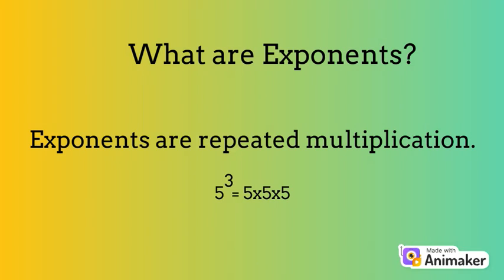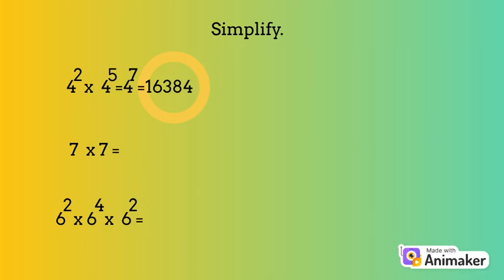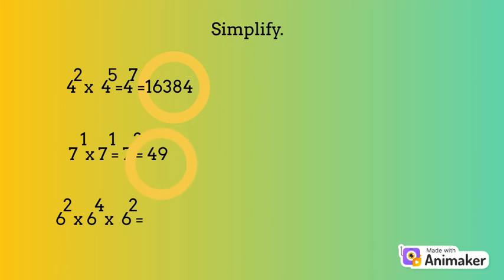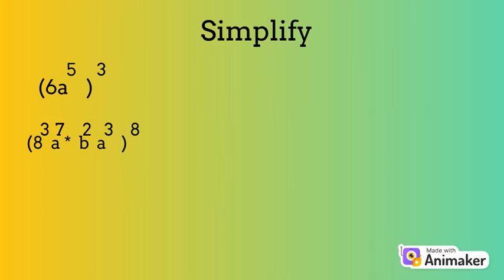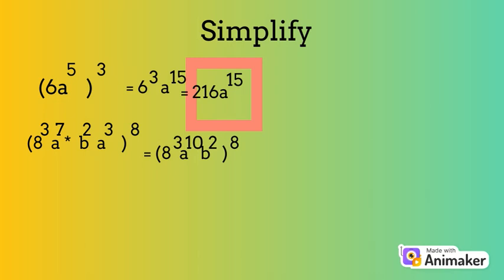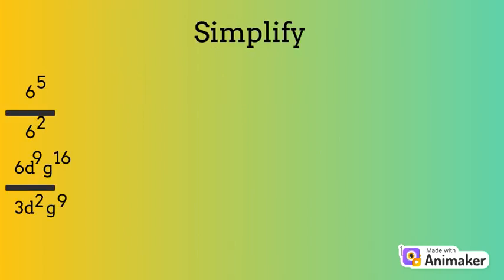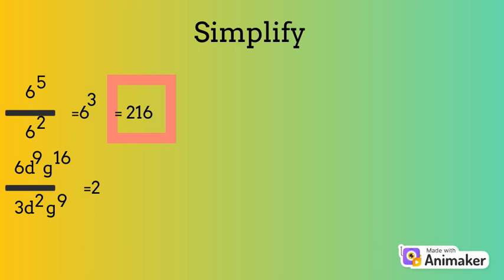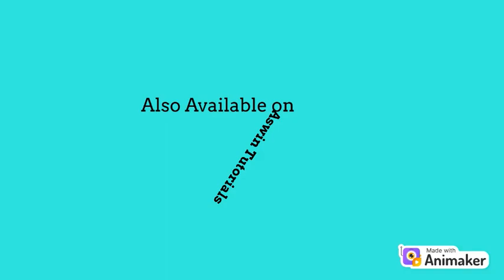The Laws of Exponents: Start Multiplying and Dividing them with Ease!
This video focuses on exponents.
Watch the full tutorial on how to solve equations which have exponents..

I hope this helps you learn to solve equations with variables and equations.

Courses on Aswin's Tutorials are always 100% free. Start practicing—and watch the videos in the same series - new interactive tutorials

Explore the concept of doing absolute value equations and inequalities by learning specific rules.

Aswin's Tutorials is a part of Aswin's which has the motive of providing high-tech, valuable apps for free. Aswin's Tutorials offers tutorials in various subjects including math, science, coding and much more. Our interactive tutorials will guide you through the proper path by providing complete courses on various subjects. Aswin's Tutorials gives the data students and adults need to move on to a successful life.

This thumbnail was designed based off of Khan Academy's thumbnail.

Math Problems included:

0:42 4^2 * 4^5
1:10 7^1*7^1
1:32 6^2*6^4*6^2
2:28 (6a^5)^3
2:57 (8^3 a^7 * b^2 a^3)^8
3:52 6^5/ 6^2
4:07 6 d^9 g^16/3d^2 g^9
5:07 talk about negative exponents